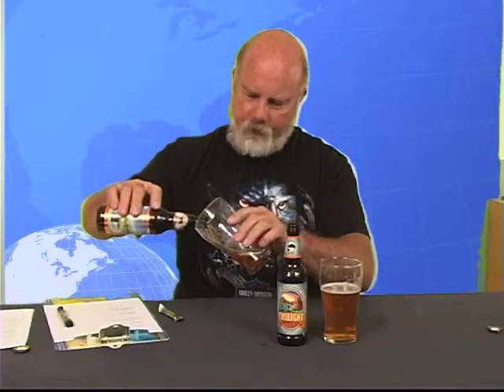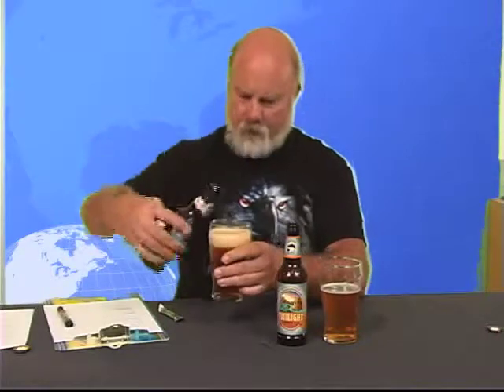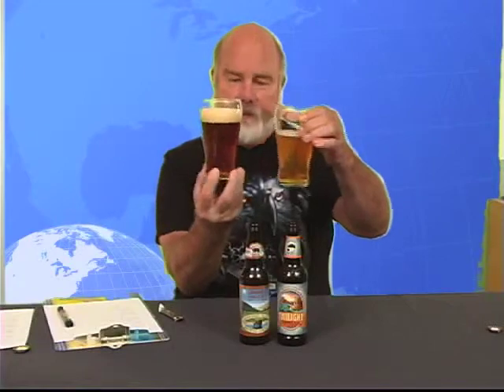Tasting Room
Two more beers test tasted for you!